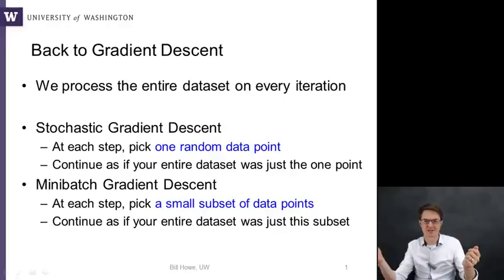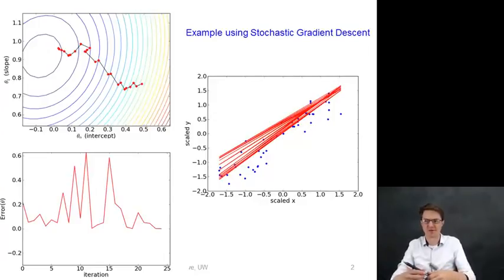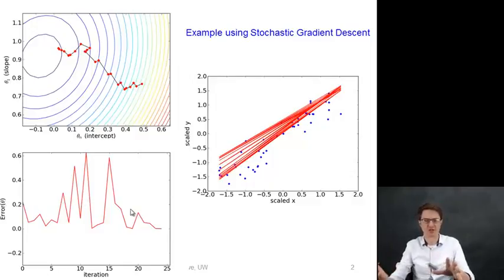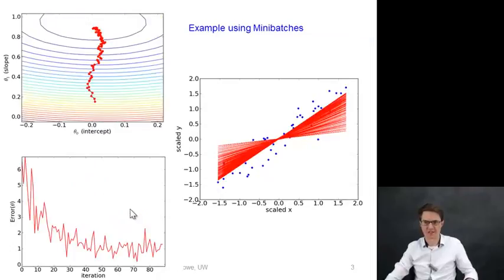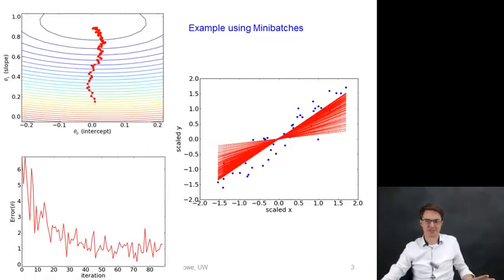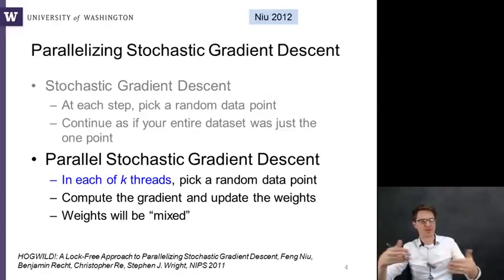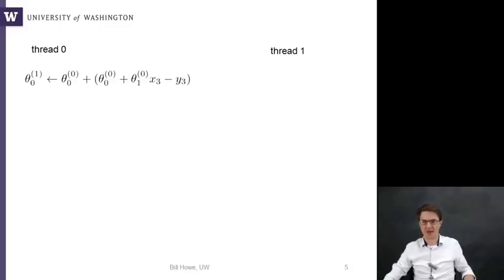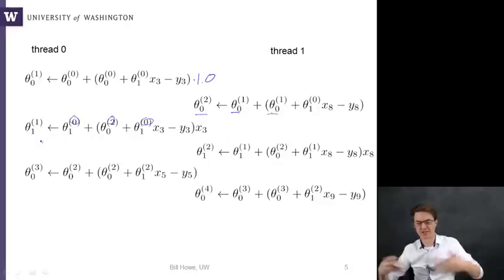7 5 05 Stochastic Gradient Descent, Minibatches, Parallelization 08 53